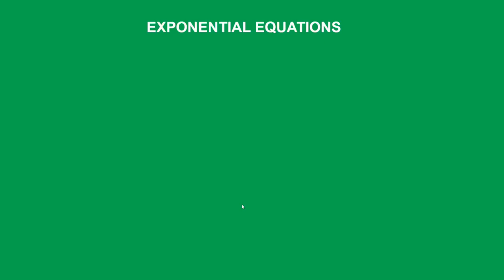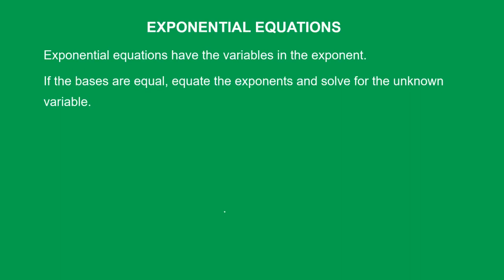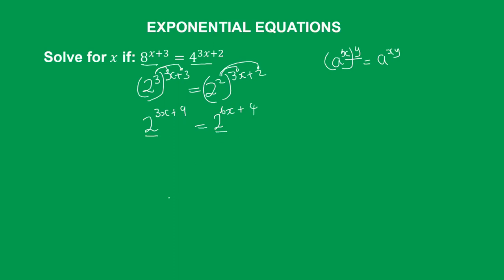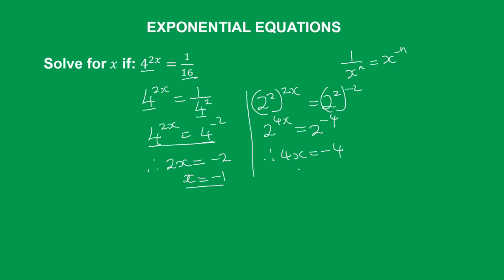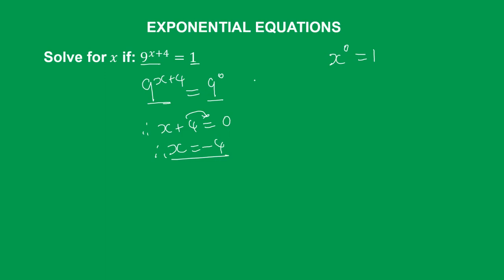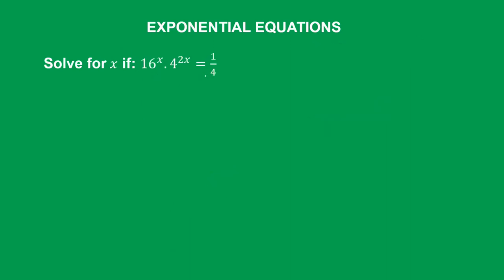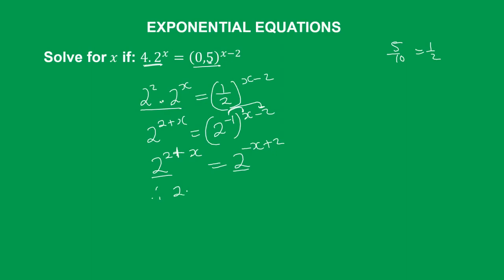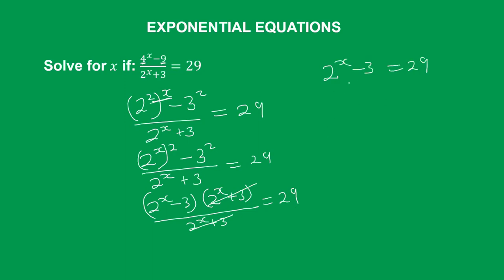EXPONENTIAL EQUATIONS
Algebra. Solving Exponential Equations. Grade 9, Grade 10 and Grade 11 Mathematics.